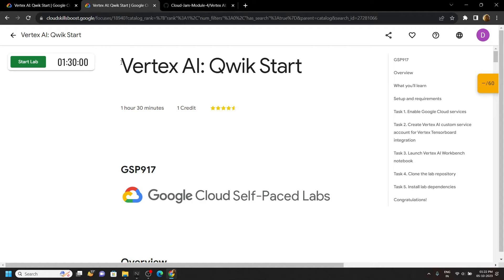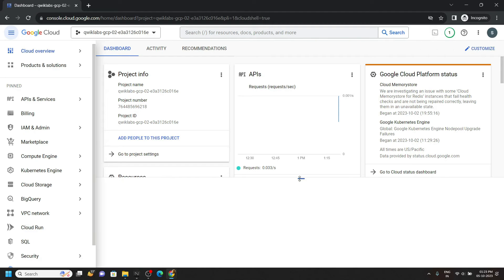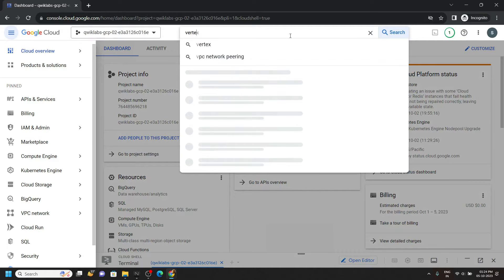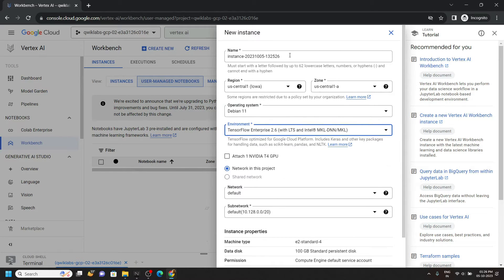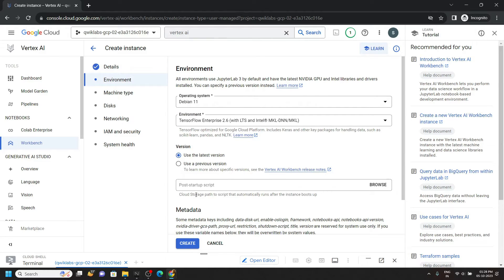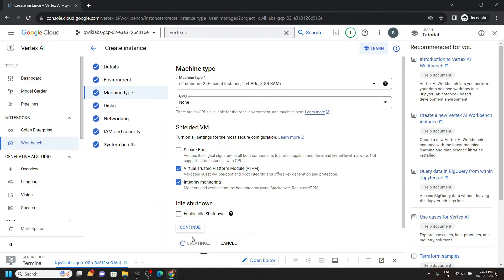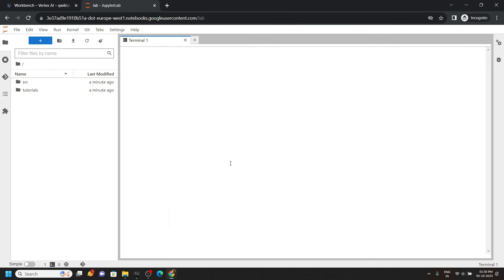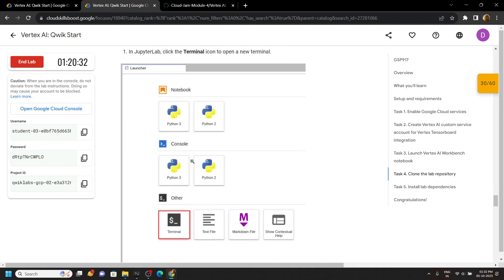Vertex AI: Qwik Start || [GSP917] || Solution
GSP917
Google Cloud
The Arcade Challenge 2023
Vertex AI: Qwik Start
Vertex AI: Qwik Start Solution